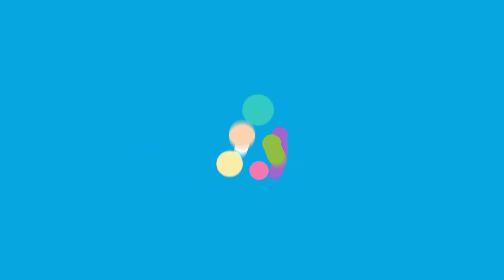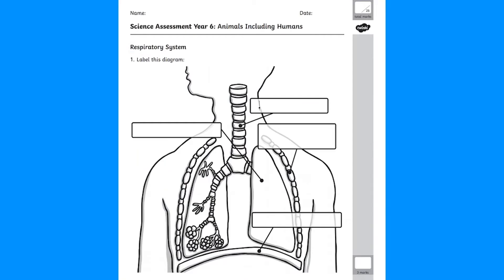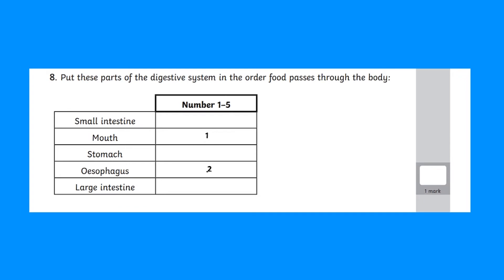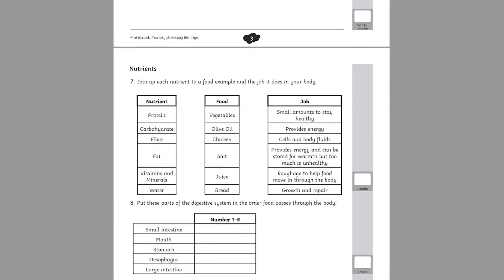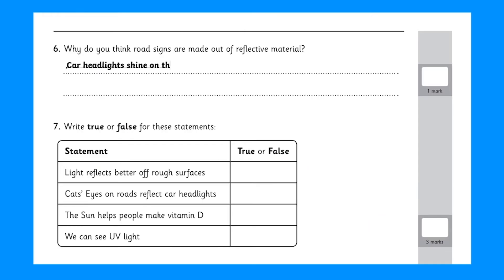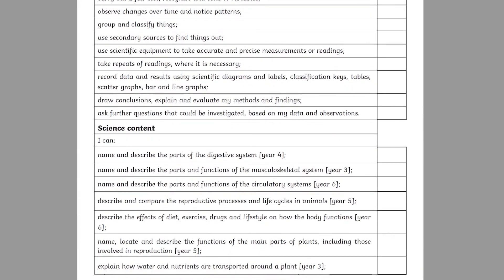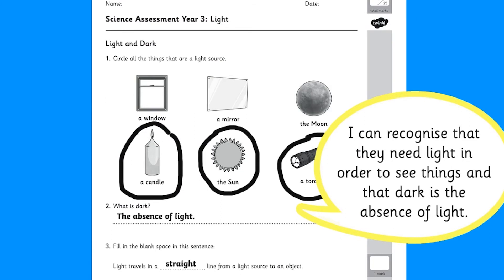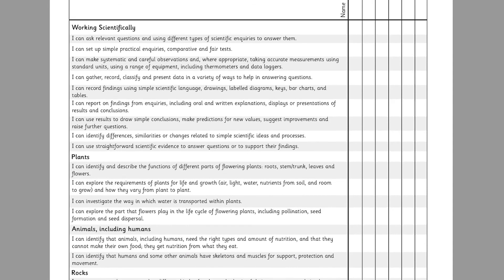Science Assessments | Objectives, Targets & Tests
We hope you enjoyed learning about science assessments. Visit the Twinkl website to download these resources.

Clear any misconceptions in science with Twinkl's range of science assessments for KS2 children!

The Twinkl team upload videos regularly Monday to Friday with tips for teachers, homework help guides and home learning support for parents.